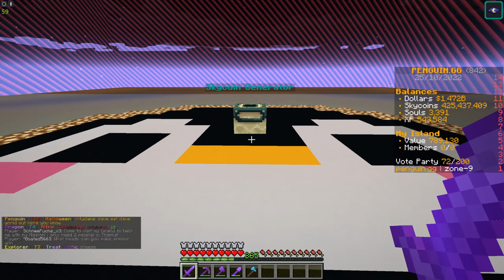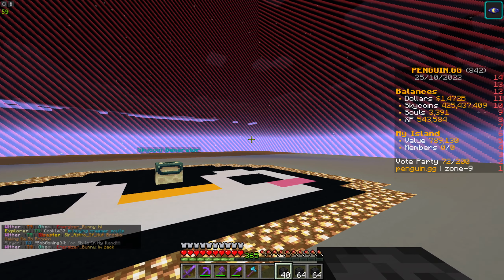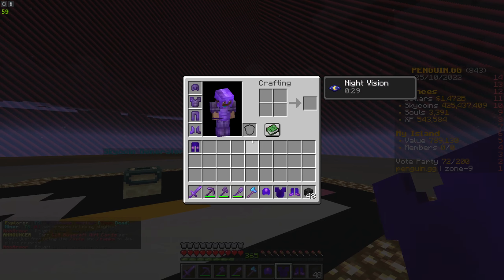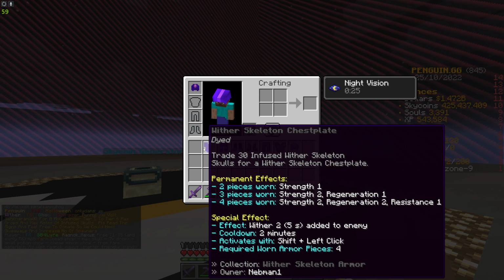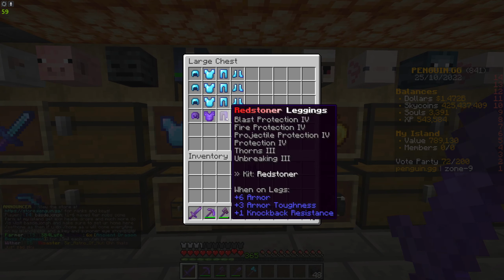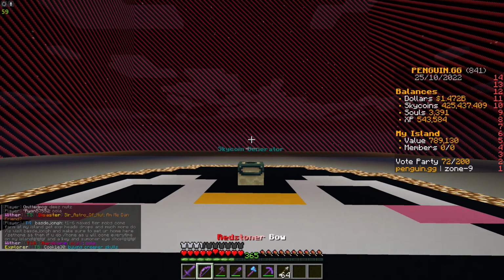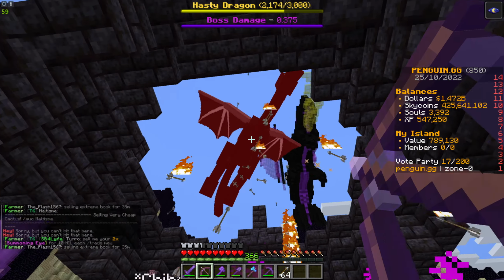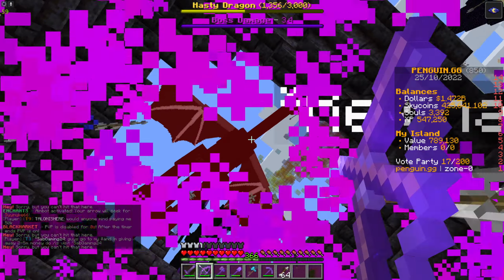NEW WITHER ARMOR UPGRADE - LET'S PLAY PENGUIN.GG - PART 11 - NEB vs SKYBLOCK 2022 MINECRAFT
This will be a multi part series featuring my progression and tips on Minecraft Skyblock server Penguin.gg owned by SB737.

To visit my island type /is visit Nebman1